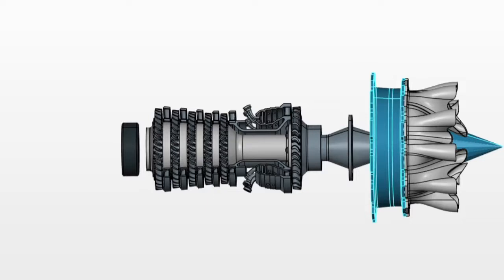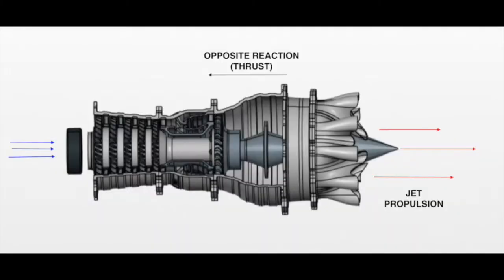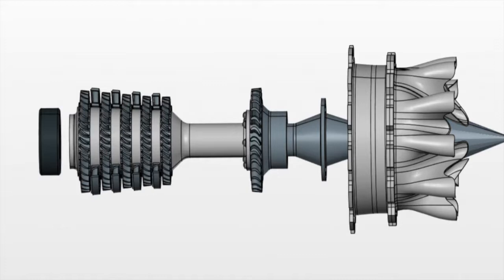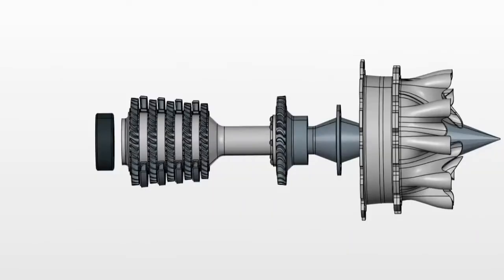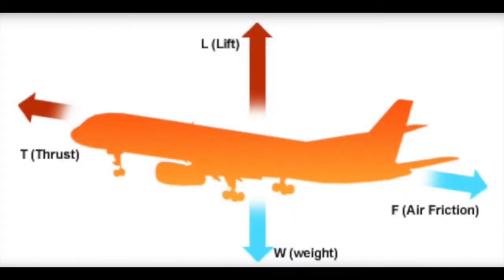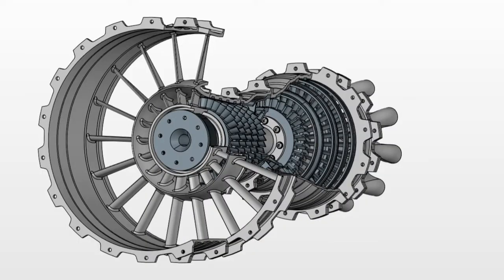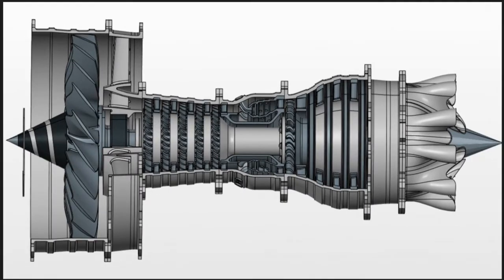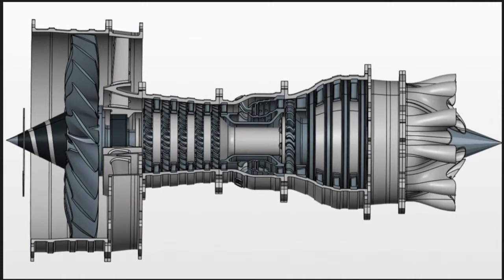Andrew Showan Project 4. How a Jet Engine Works